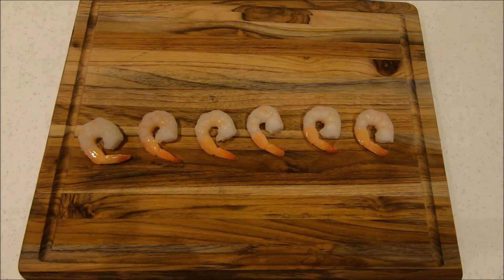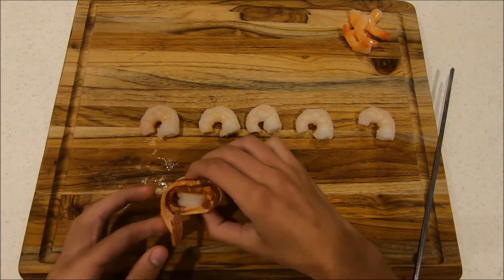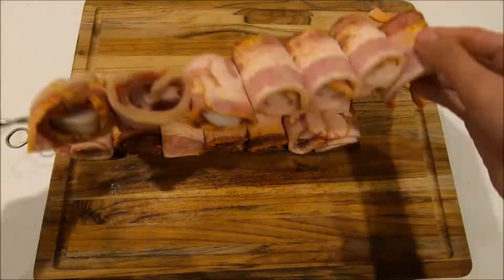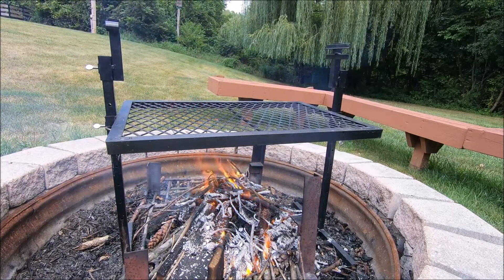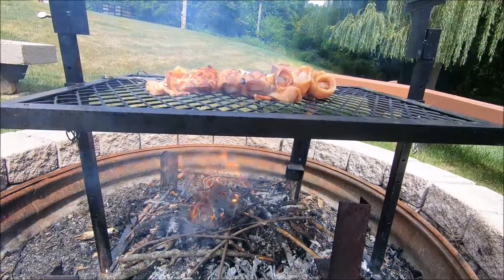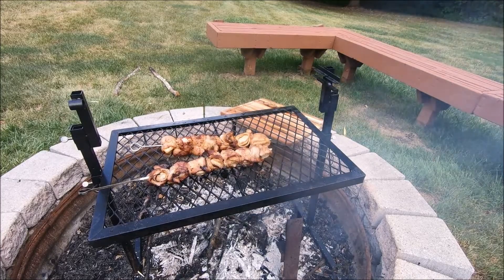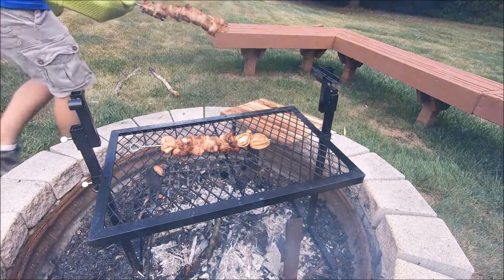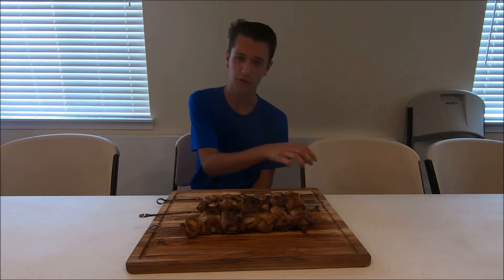Bacon Wrapped Shrimp Over a Campfire! - Tasty Tuesday Ep. 11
I hope you all enjoyed this video! Please tell me what you think of the video! Thanks!